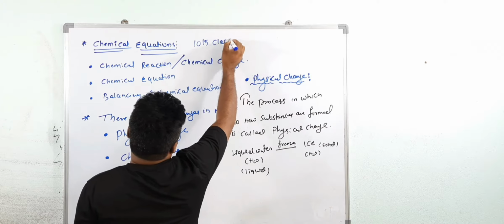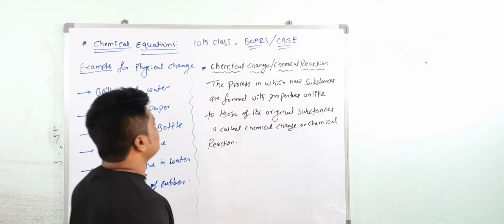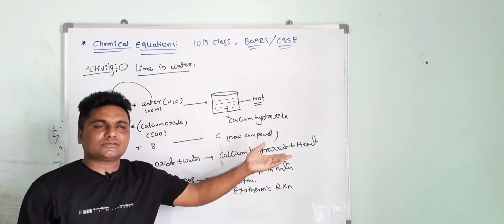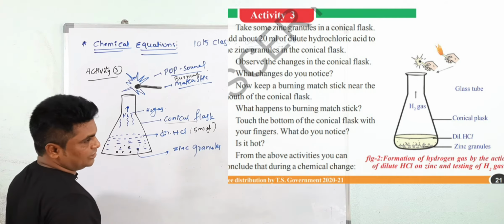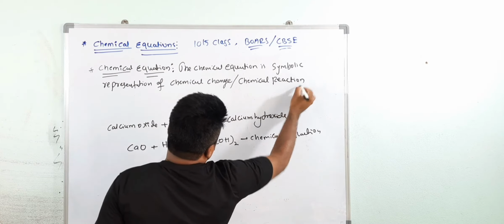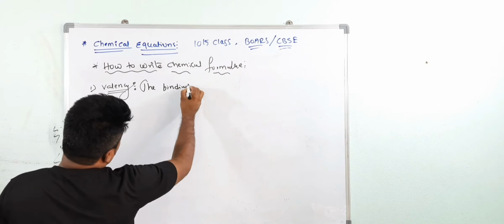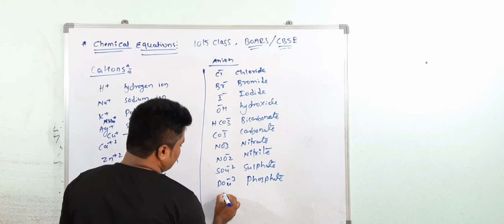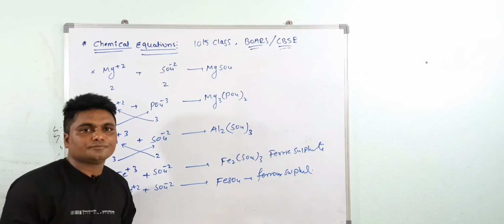Chemical Equation part-1||10th Class chemistry || physical science || chemical formulae